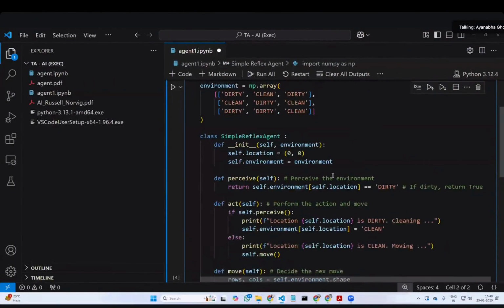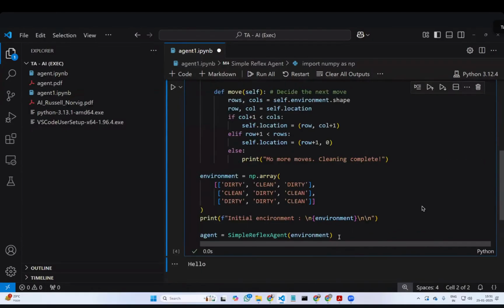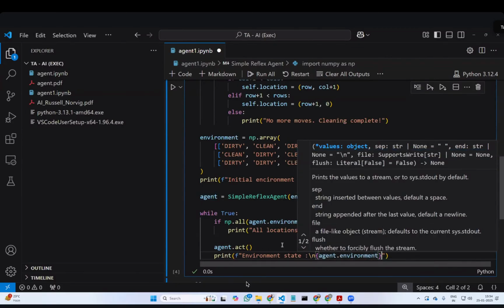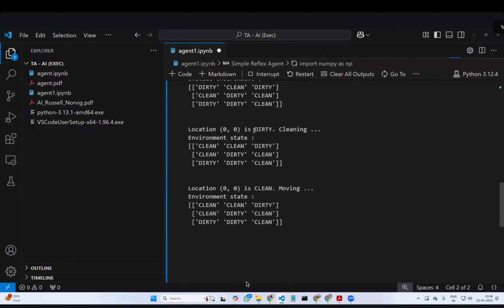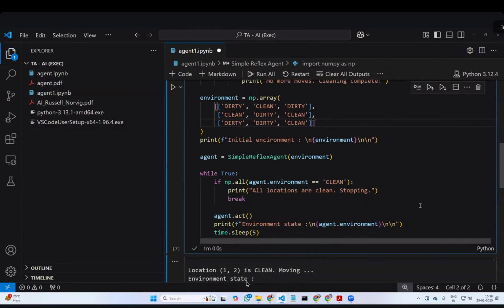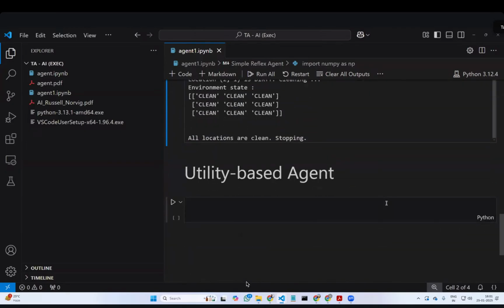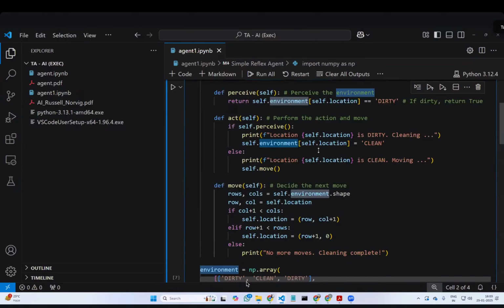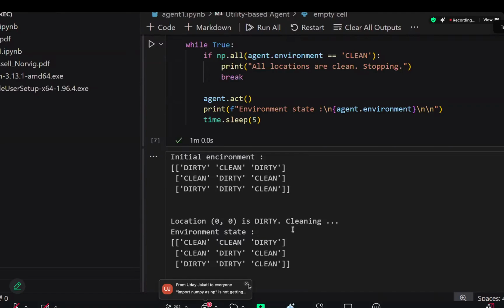python object class init method building reflex agent. simple class object method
ChatGPT AI WORKING PRINCIPLE \\transformers working in nlp \\data science machine learning

The ChatGPT AI, which OpenAI recently launched, is gaining popularity all around the world. The AI is designed to function like a chat. It can assist with many different jobs, even difficult ones like writing code and even resolving difficult philosophical and emotional issues. Neither the Apple App Store nor the Google Play Store for Android has released a ChatGPT app. You can still use other methods to access the chatbot on your individual cell phones, though.

Based on the GPT-3 API, ChatGPT can only be accessed through the OpenAI website. Although some users are attempting to connect AI with other platforms, there hasn't been much progress in that direction. As of right now, there is no standalone ChatGPT app for the iPhone or iOS. In any case, you can access it via the GPT-3 API or the OpenAI website.

How to use ChatGPT on Android
No Android app enables ChatGPT use. Similar to how it functions with iOS, it may be used on a browser, though. Any browser, including Google Chrome, Firefox, Brave, and Opera, can be accessed. You can visit the chatbot on the OpenAI website by going there. For quick access, bookmark the website or add it to your home screen.

How to use ChatGPT on iPhone